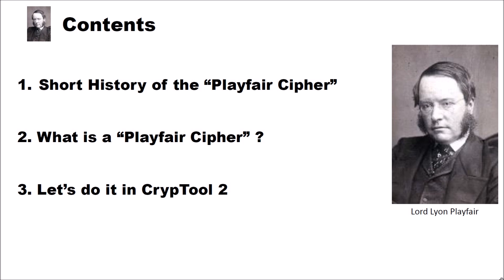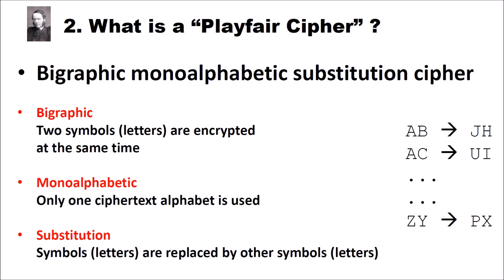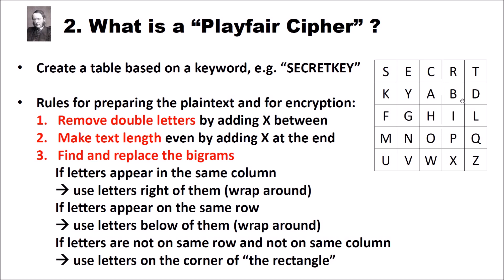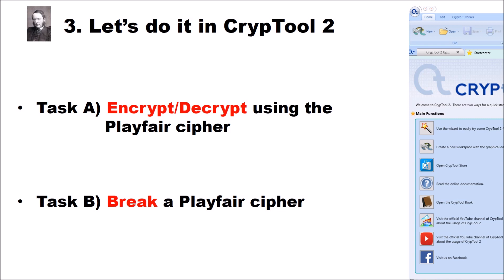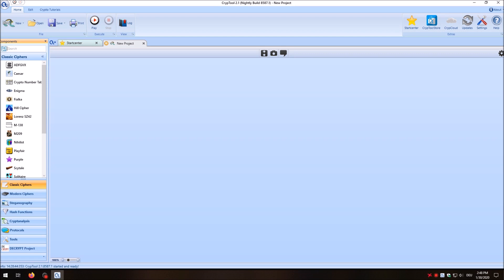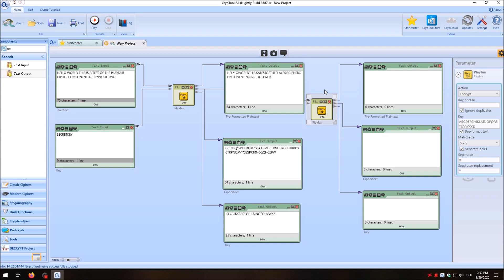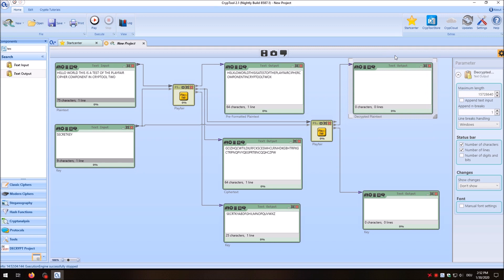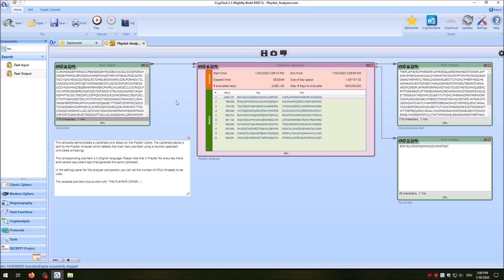Break a Playfair Cipher – A Strong Hand Cipher Invented in the 19th Century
This short video shows how to create and break a Playfair cipher. It is a bigraphic monoalphabetic substitution cipher.

The Playfair cipher was invented in 1854 by Charles Wheatstone who was a British physician. Lord Lyon Playfair promoted its usage to the British military. The cipher was named after him.

If you are further interested in the algorithmic background of breaking the Playfair cipher have a look at George Lasry's Paper (see [1]).

[1] Lasry, George. "Solving a 40-Letter Playfair Challenge with CrypTool 2." Proceedings of the 2nd International Conference on Historical Cryptology, HistoCrypt 2019, June 23-26, 2019, Mons, Belgium. No. 158. Linköping University Electronic Press, 2019.